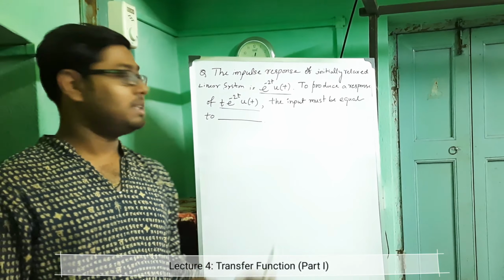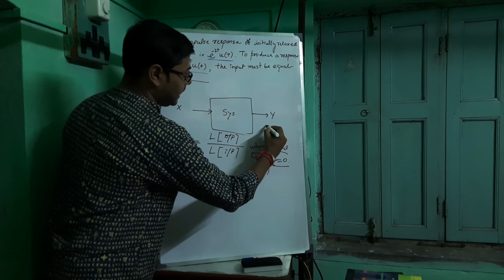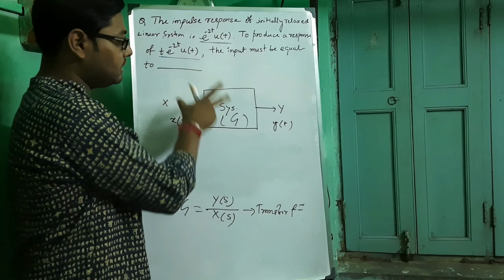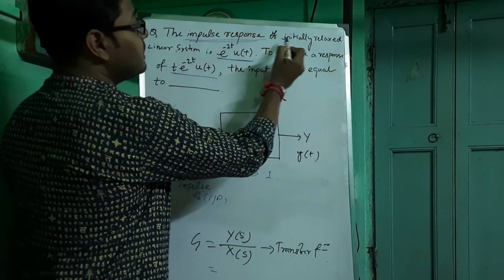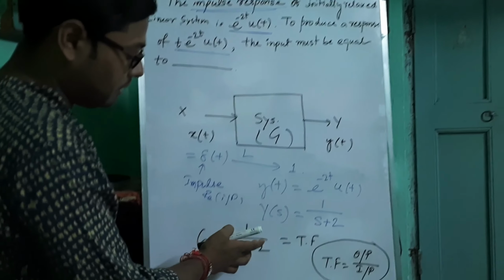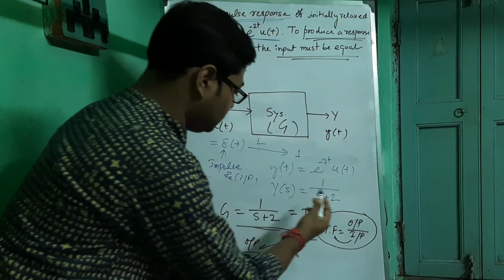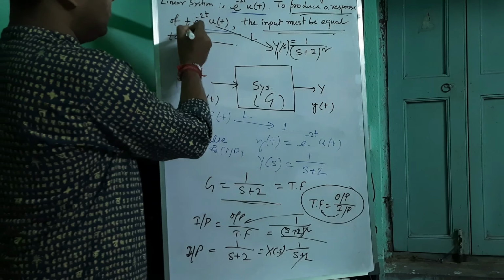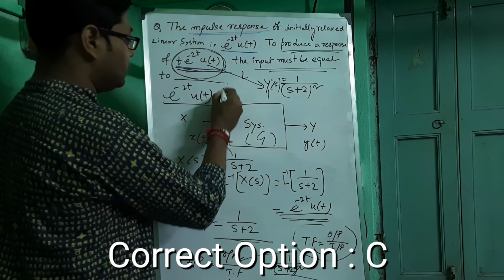Transfer Function of Control System | Basics of Control Systems | Part 1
Hello Everyone,

Here I'm going to discuss the control systems and electrical engineering-related topics.
Please, share your opinions.

Here in this video contains,
* Introduction to Transfer Function
* What is a Transfer function
*What is the Transfer function of a system when fed by impulse input.
* GATE question discussion to find out transfer function.

Thanks
 -- Tathagata

Apart from this if you want to understand the signal flow graphs and transfer function realization using Meson's Gain Formula then you can watch the below-mentioned videos.

You can join the telegram group and ask your doubts.